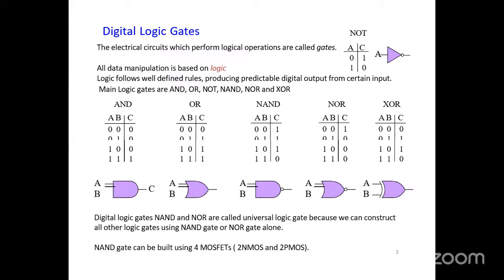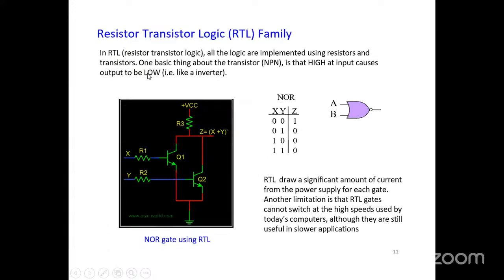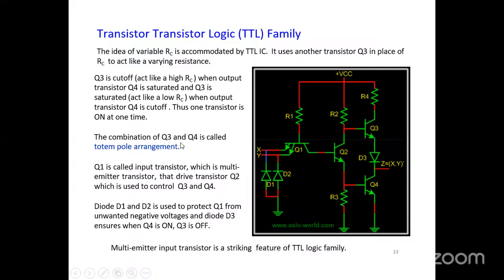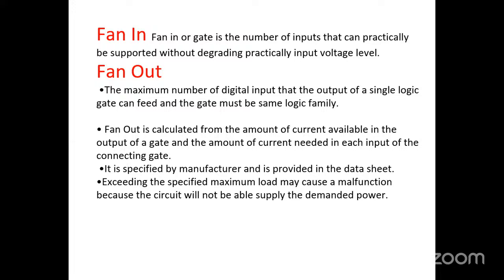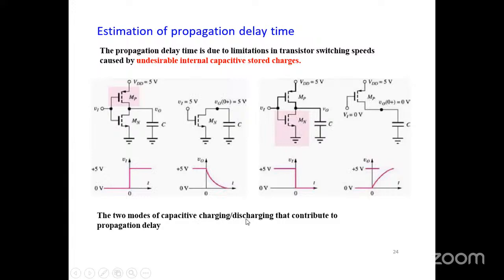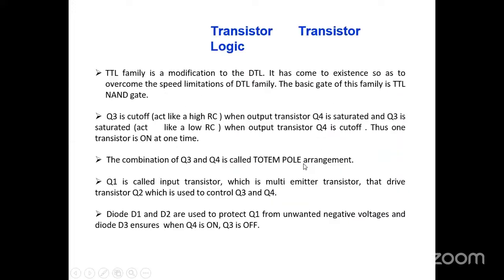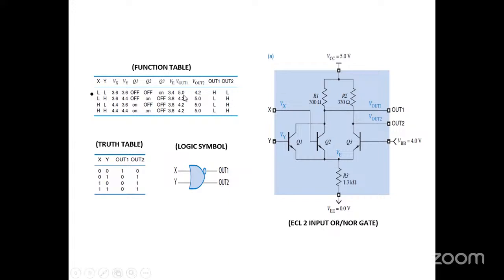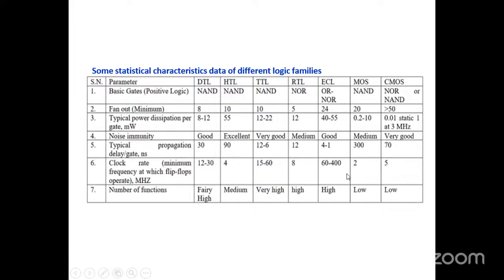PG-2nd-Yr-Course-7 : Memory Devices and Microprocessors